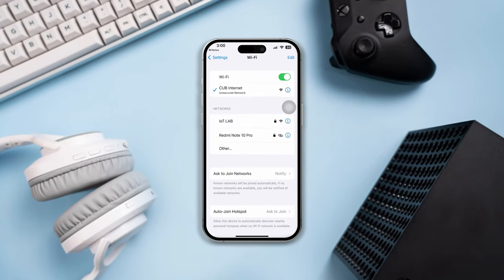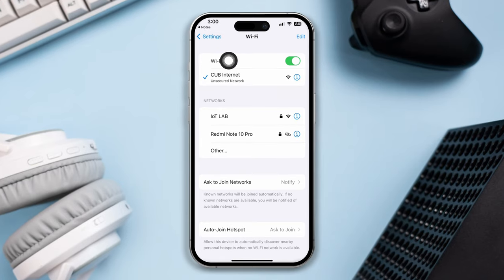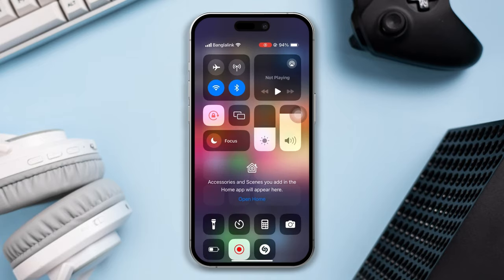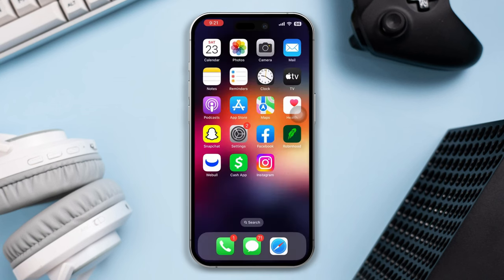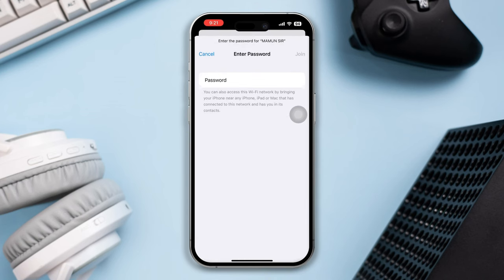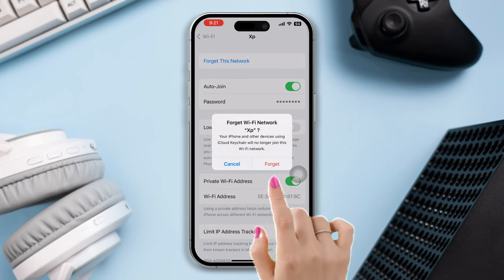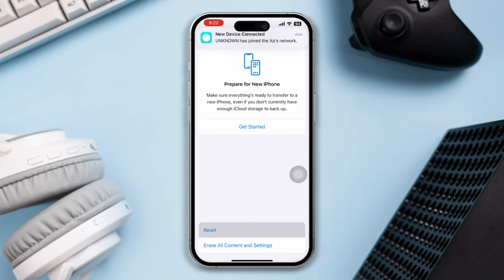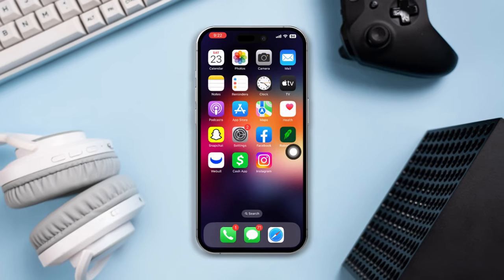How to Solve Unsecured Wi-Fi Network on iPhone | Fix Unsecured Network Wi-Fi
Facing an unsecured Wi-Fi network on an iPhone issue? Do you want to solve an unsecured wifi network on an iPhone? unsecured network Wi-Fi problem is a really annoying issue for iPhone. If you're facing unsecured wifi network issue and don't know how to fix an unsecured internet connection on iPhone, then you may think Why does my Wi-Fi say unsecured network on iPhone? How do I connect to Wi-Fi when it says unsecured network? How do I change my unsecured wireless network to secured? Don't worry.

I will let you know How to change an unsecured wireless network to a secured on an iPhone in this video. I've shown how to fix an unsecured network on iPhone and how to connect to unsecured network in this video guide. So watch the video and learn the right method to solve unsecured Wi-Fi network on an iPhone.

00:01- Video intro
00:25- Solution 1: Delete saved Wi-Fi
00:38- Solution 2: Check username and password
00:56- Solution 3: Forget the network and rejoin
01:09- Solution 4: Reset network settings
01:35- Solution ending